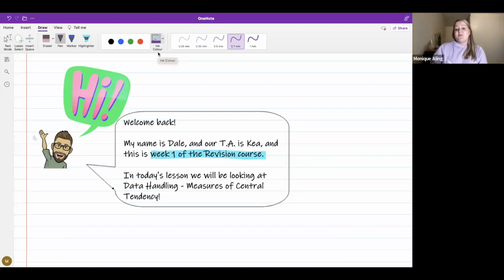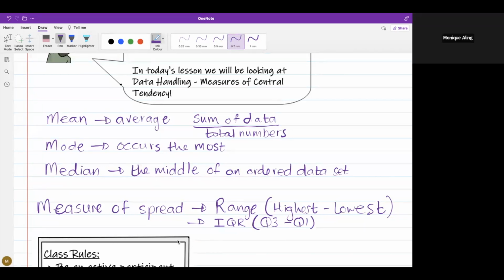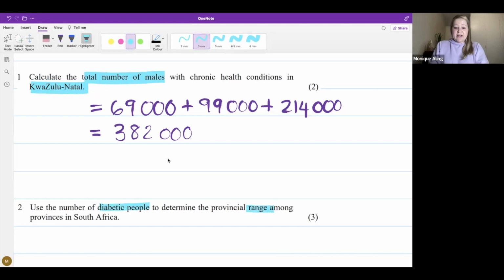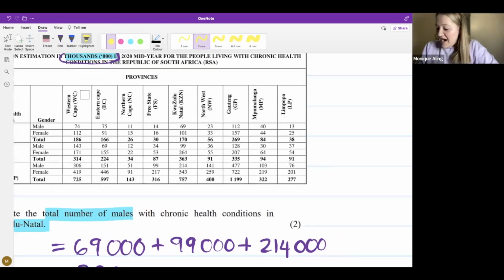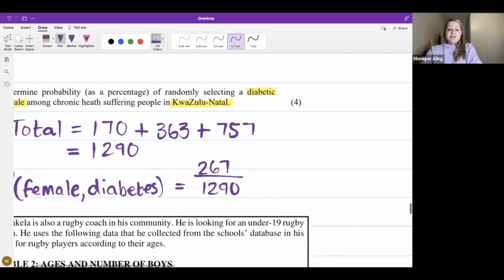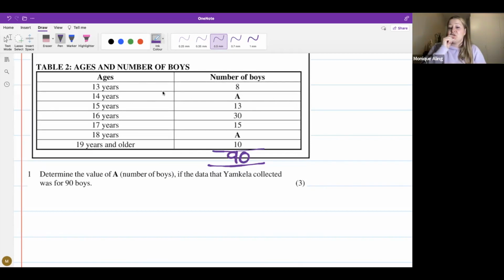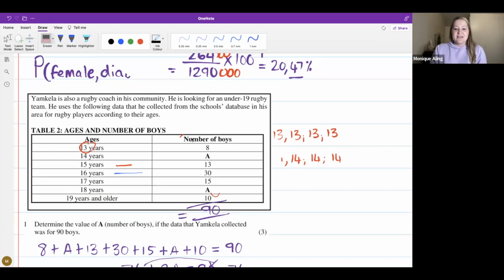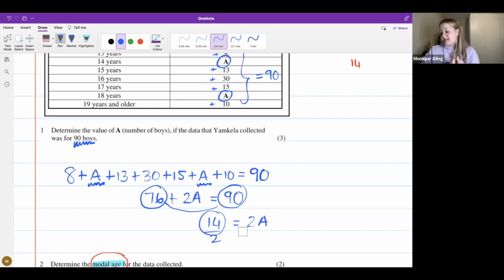Grade 12 - Revision - Trial Exams Math Literacy (data handling: central tendency)